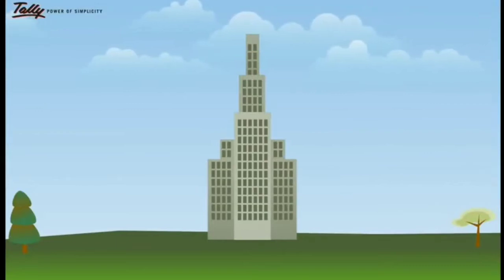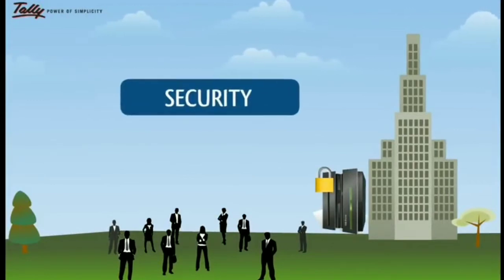tally.server9 introduction// How does tally server work?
Hello Friends ,
                   Wellcome back on our Channel FLI (First Learning Institute ) . We are provide online solutions for Tally.ERP9 , MS word, PPT, Advance Excel, basic computer, etc.
If you have any Questions plz update your Questions in  Video Comments .

How does tally server work?